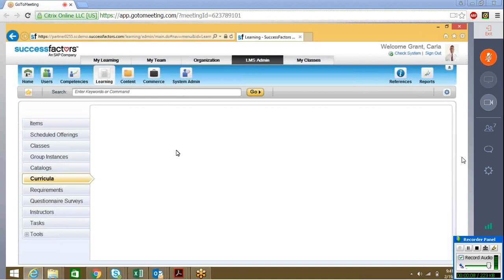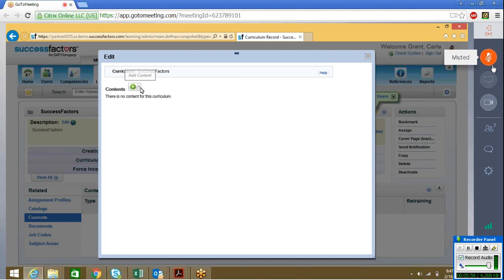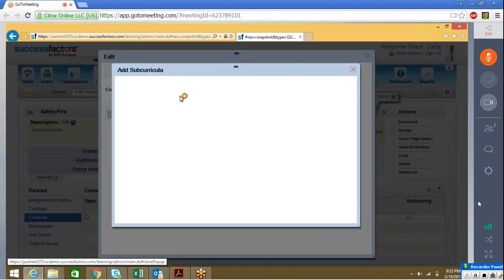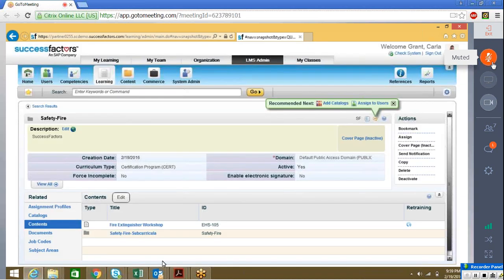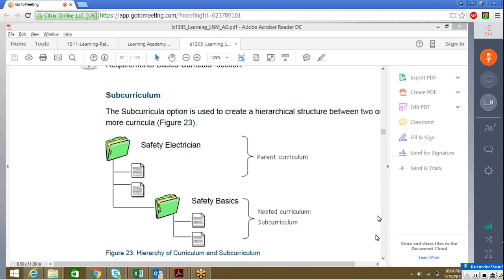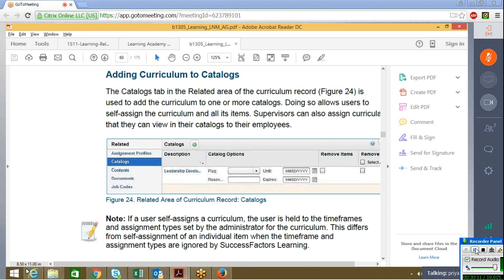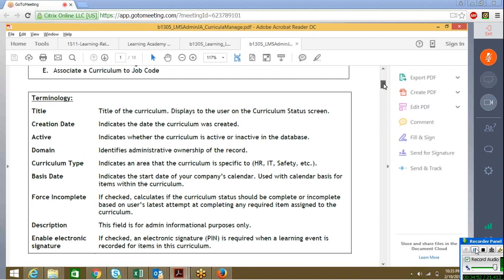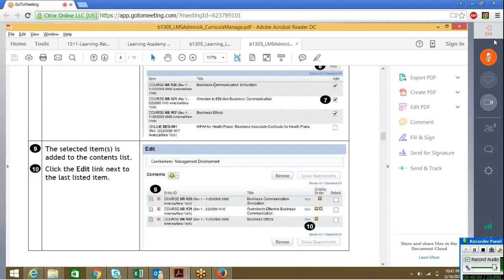SAP SuccessFactors LMS 6